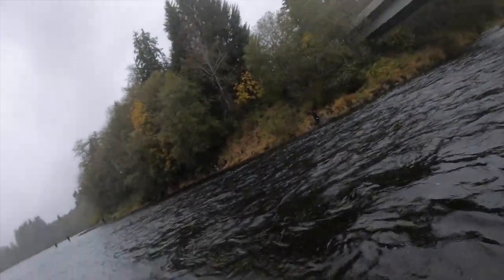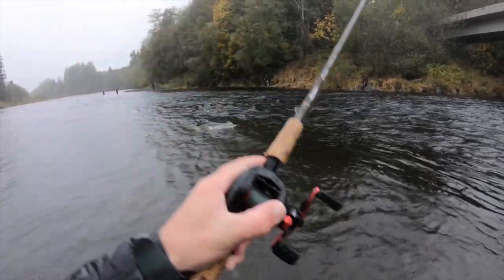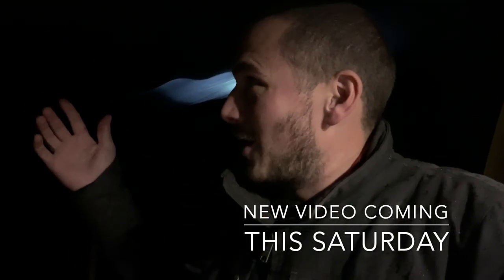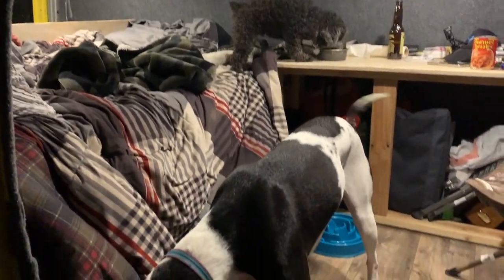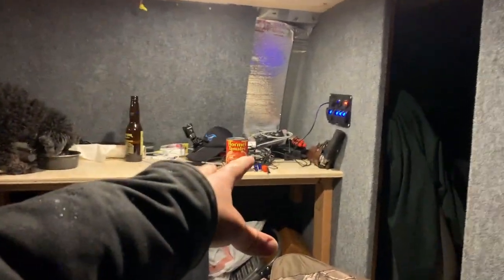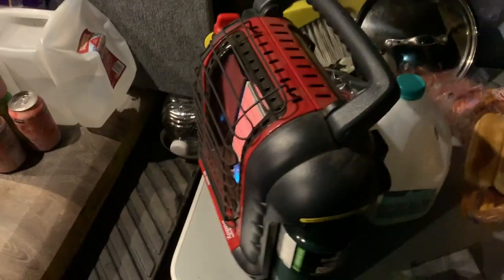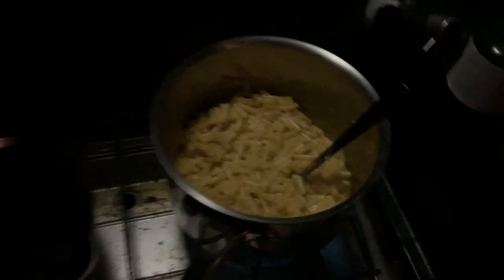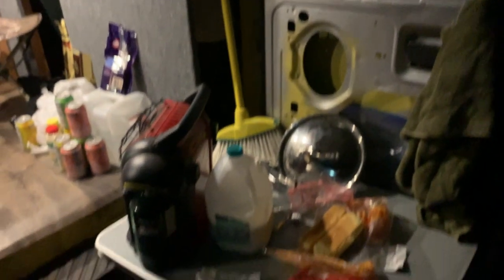Olympic Peninsula Fishing | My Ford E250 Camper Van Conversion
We are out on the Olympic Peninsula in Washington, fishing for trout and salmon in my newly converted Ford E250 van! I will do a separate video on the Ford E250 camper van conversion. Fishing videos of this trip will follow soon!